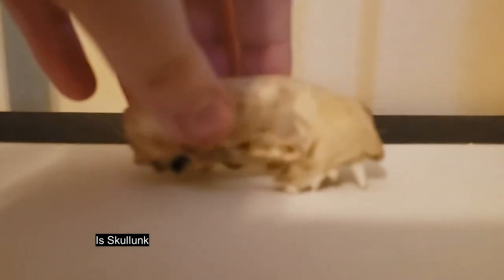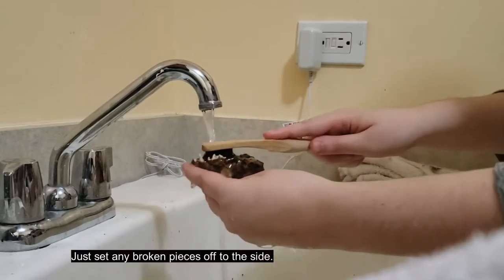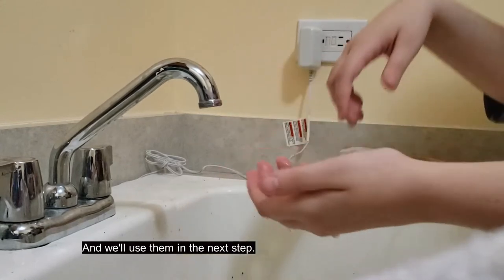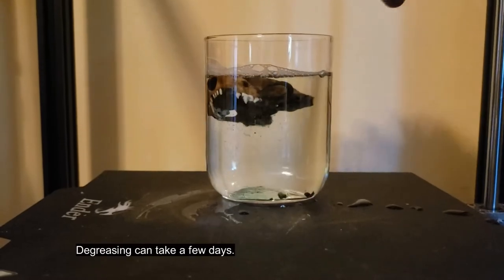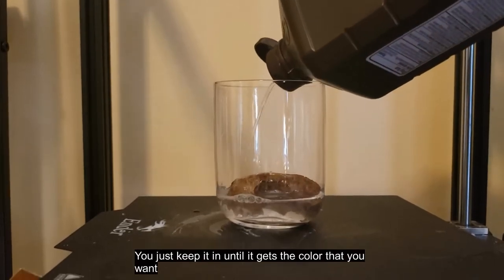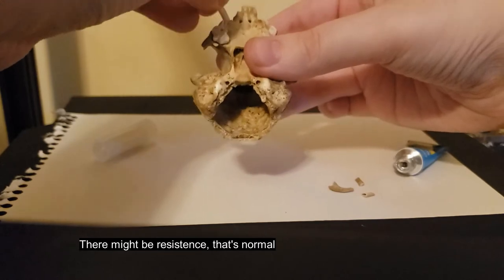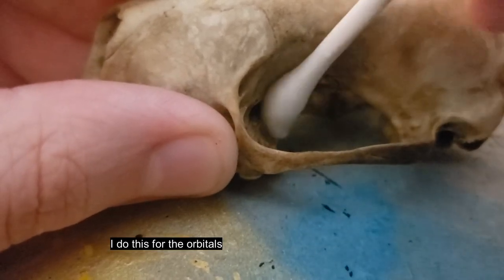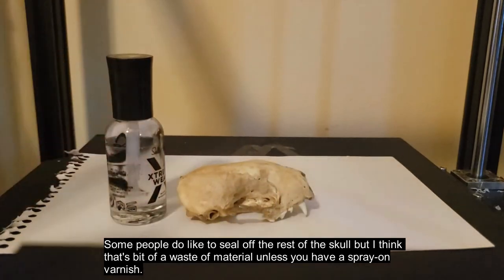Bone Cleaning Guide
This is how I clean my bones and how I recommend others clean their bones. Timing and scrubbing needed may vary depending on the size of the bones. For this tutorial I used a skunk skull, which is a smaller one. There was an unexpected break, but we can work with that. Thank you very much for watching!